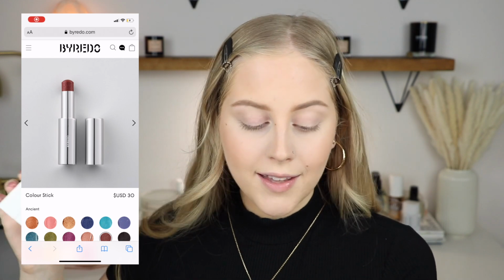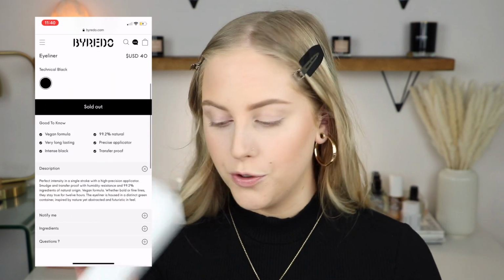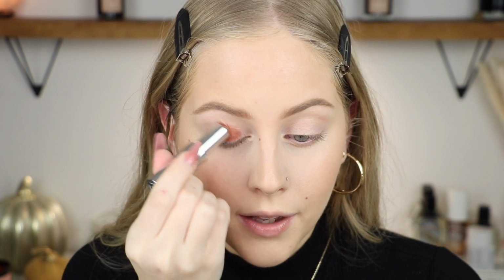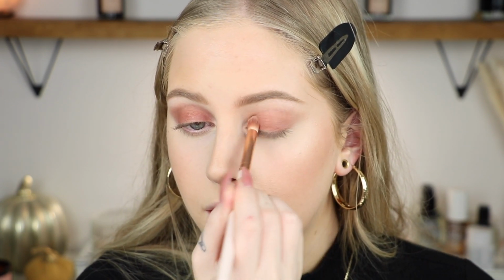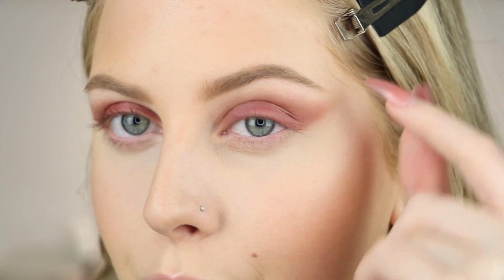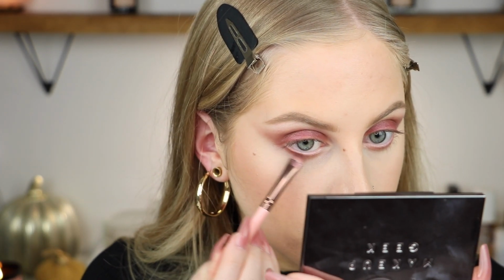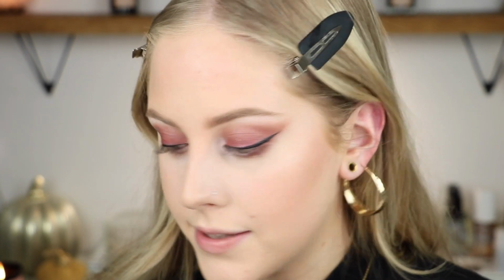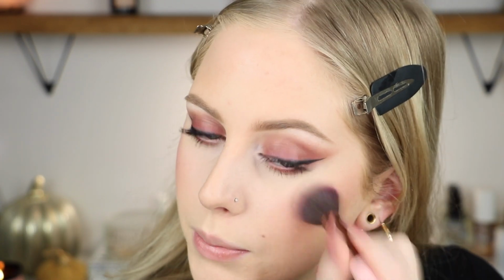LET'S TALK NEW BYREDO MAKEUP...YIKES | NOT PR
Testing out all the new makeup from Byredo Beauty in todays video including the Color Sticks in Ancient, La Scene, and Sick Pink, Mascara, Eyeliner, and Lipstick in Earth Dust!

💸DISCOUNTS💸

✨PRODUCTS MENTIONED✨
Pretty much everything is sold out but here's the link to their site if you want to browse

Colour Sticks (Ancient, La Scene, Sick Pink)
Space Black Mascara
Eyeliner
Lipstick in Earth Dust

✨BASE USED✨